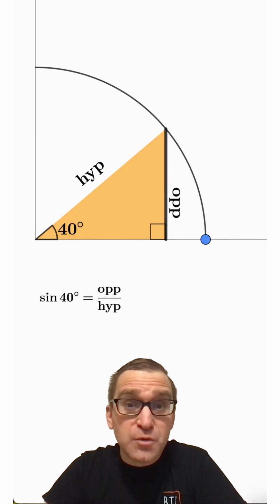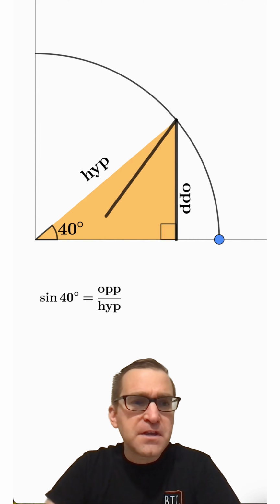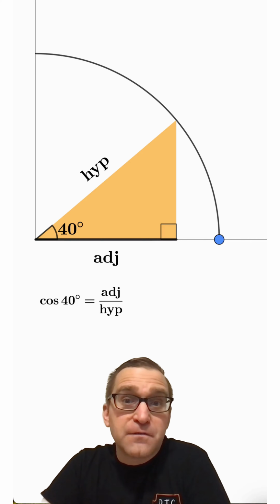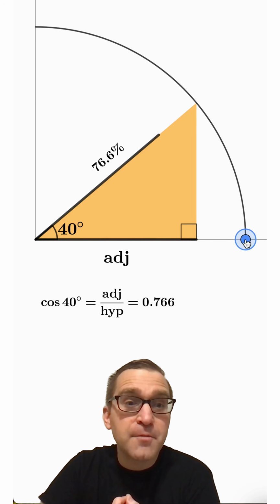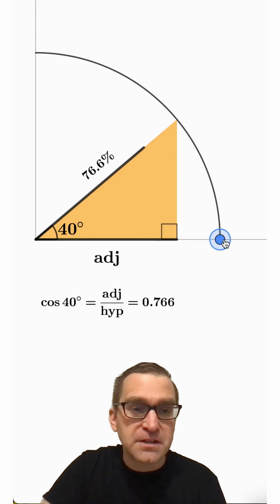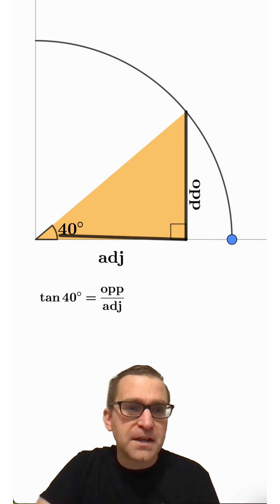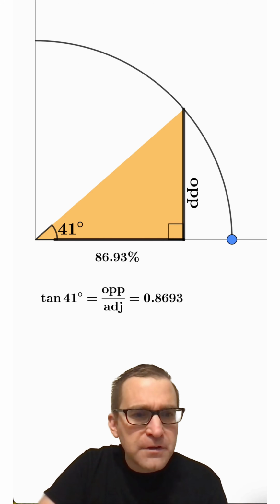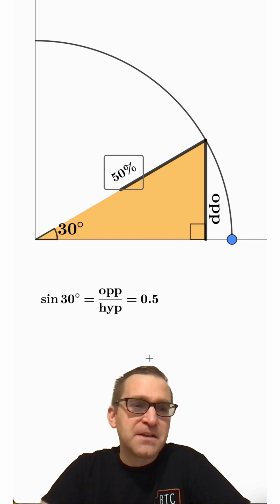What Sine, Cosine, Tangent Mean in a Right Triangle